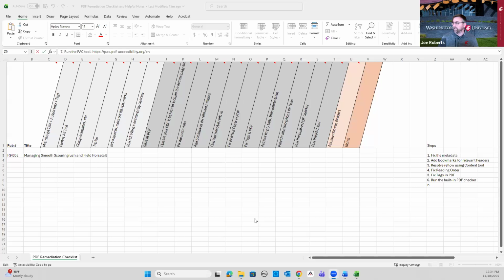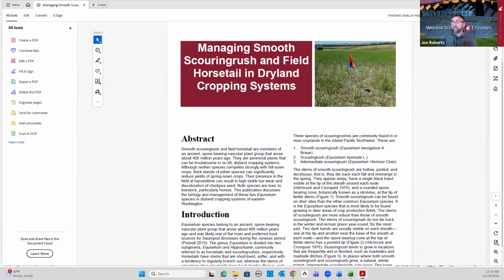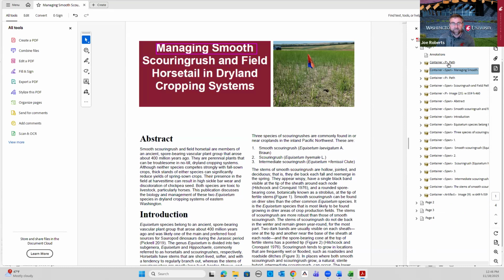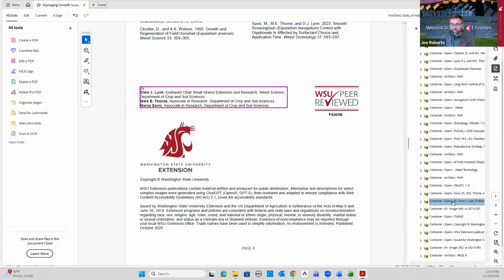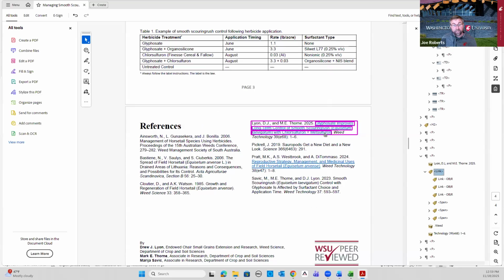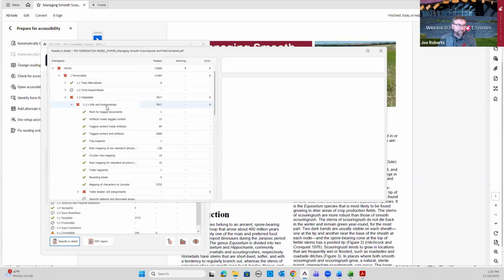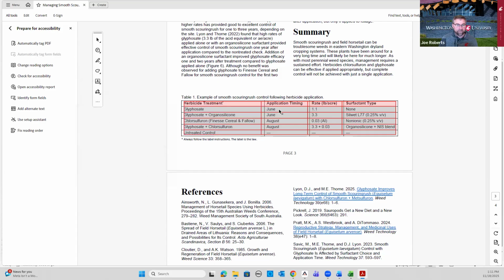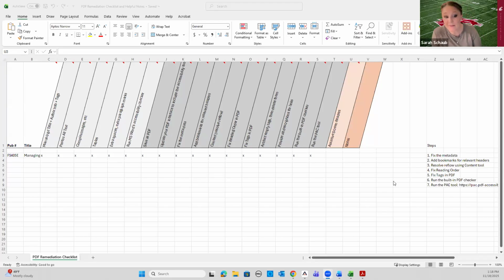Nov. 18, 2025 Digital Accessibility Webinar: A Deep Dive into PDF Accessibility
This advanced training provides a comprehensive review of essential accessibility components for creating accessible PDFs, including methods for testing, tagging, remediation, and the implementation of effective tools. Featured resources include the PAC 2024 tool, Adobe Acrobat, and a custom checklist designed to ensure thorough completion of all required steps.